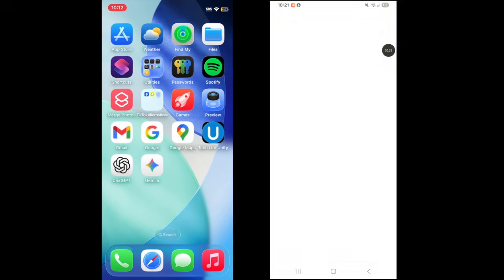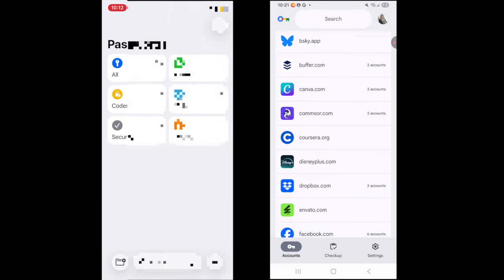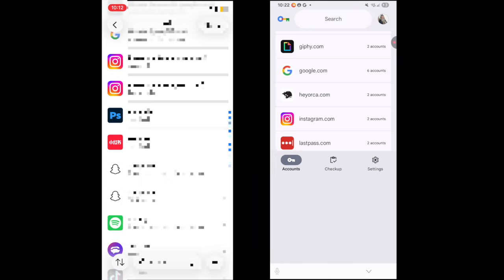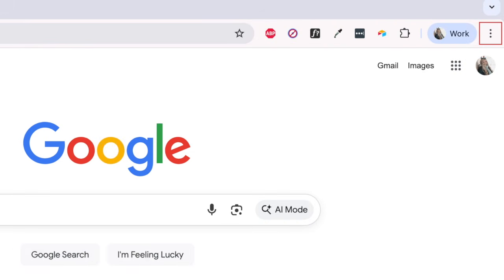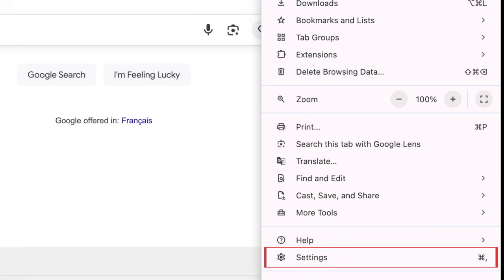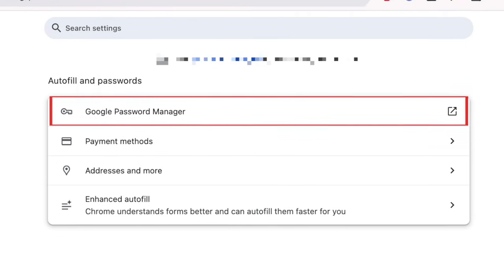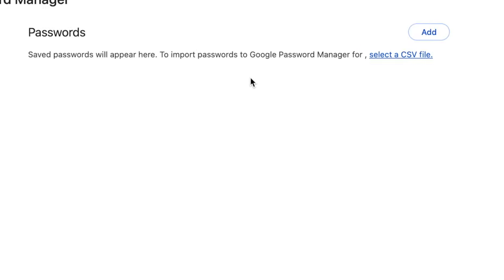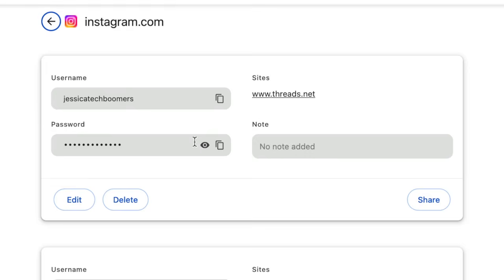How to Check Your Current Instagram Password 2026 (Full Guide)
Need to find out your current password for your Instagram account to log in on a new device, or to change your password? Watch this video to learn how to check your current Instagram password in 2 different ways.

The first place we’d suggest checking for your current Instagram password is in your password keeping app on your phone. If you have an iPhone, you can check the built-in Passwords app. If you use an Android, you can check the Google Password Manager that’s built into your device. Open your Passwords app and scroll through the list to see if your Instagram password is saved there. You may need to use Face ID or enter your device’s passcode to reveal your password and view it in full.

If you don’t see your Instagram password stored here, the next place you can check is your desktop browser. If you’ve ever signed into Instagram on your computer, you may have saved your password to your computer or browser’s password keeper. This could be found within your computer’s settings, or in your browser settings. If you use Chrome, you can find your saved passwords by clicking the three dots in the top right corner. Then select Settings. In the menu on the left, click Autofill & Passwords. Then select Google Password Manager. Scroll down in the list to see if your Instagram password is saved here. You may need to enter your computer’s passcode to reveal your password and view it in full.